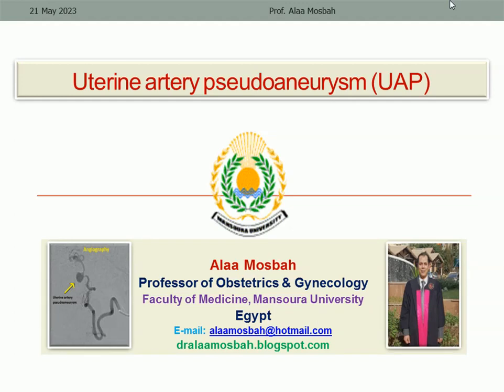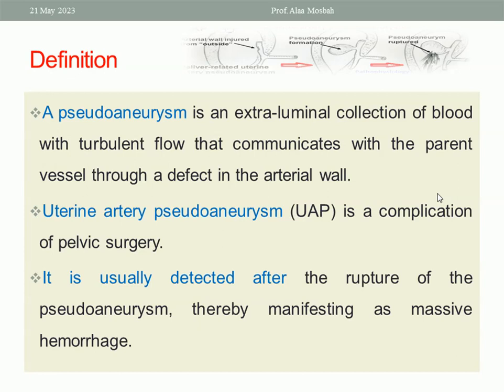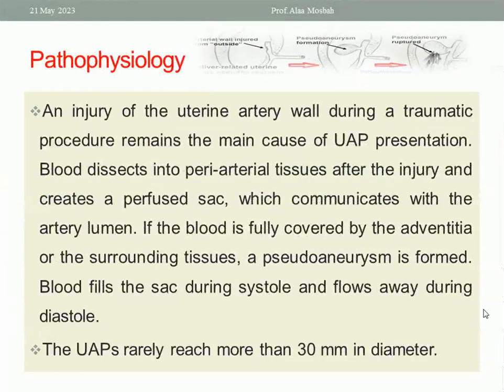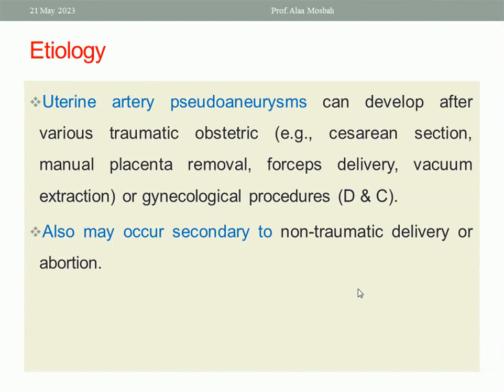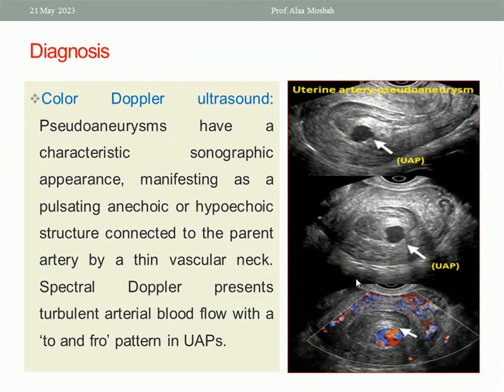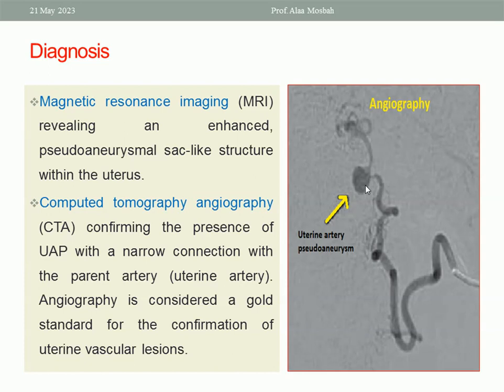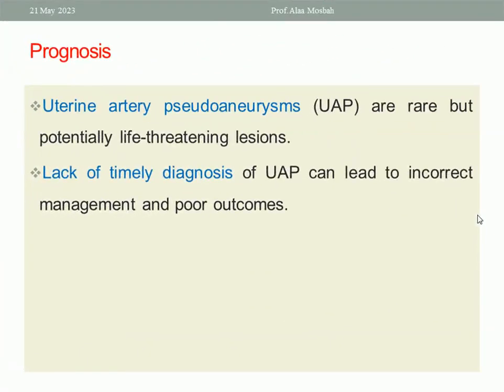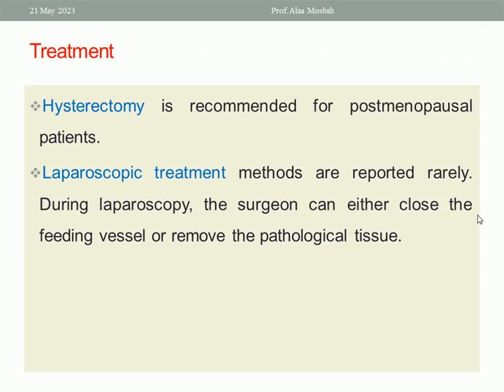Uterine artery pseudoaneurysm (UAP)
Other links belong to me:
 My books on Amazom: